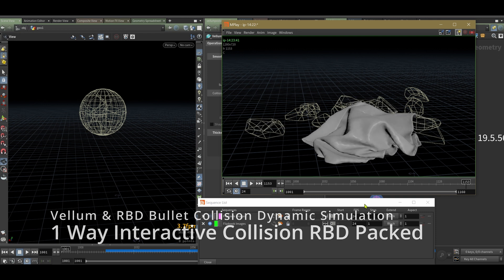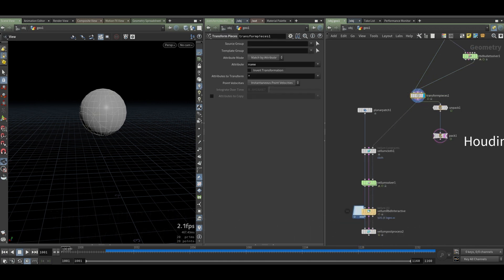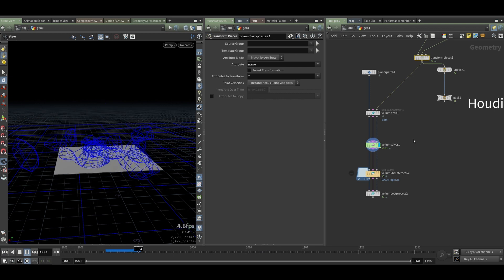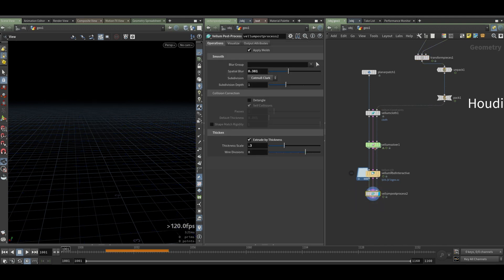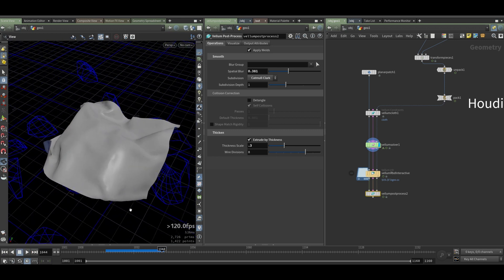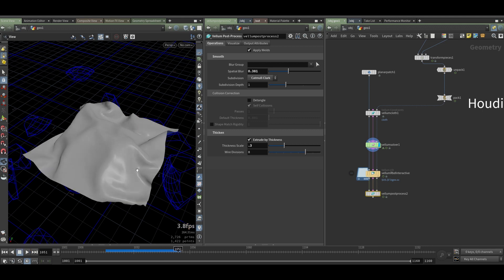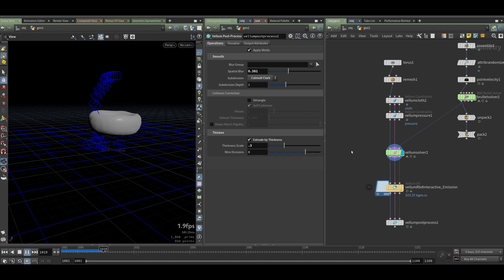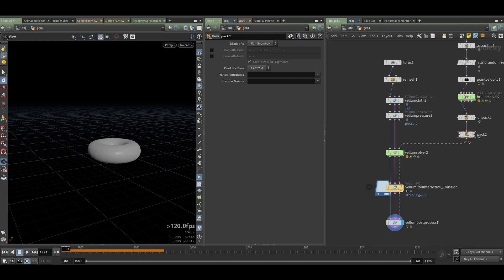Houdini vellum rbd interact collision | 1 way interactive | Quick Tutorial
So the solution is REPACK NODE - Vellum needs packed geo but not packed primitive (fragments), just use a repack node with [repack packed fragment] option then good to go.